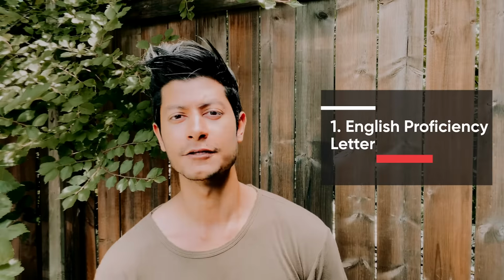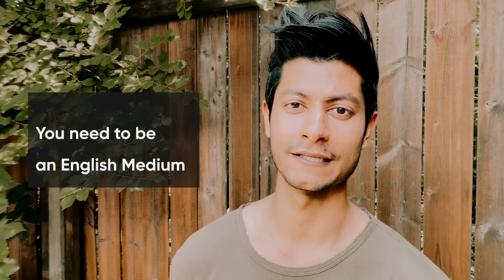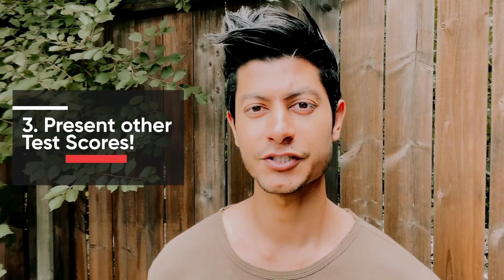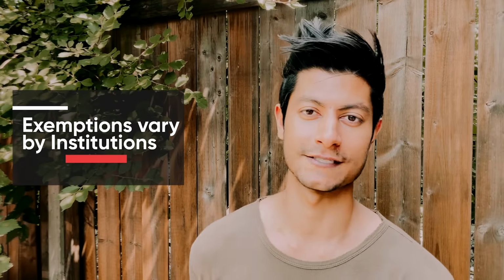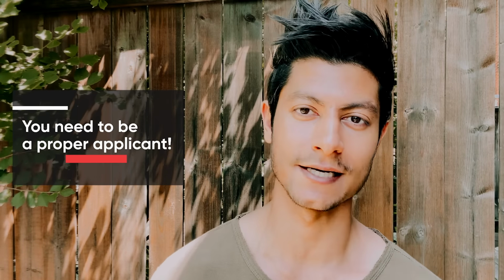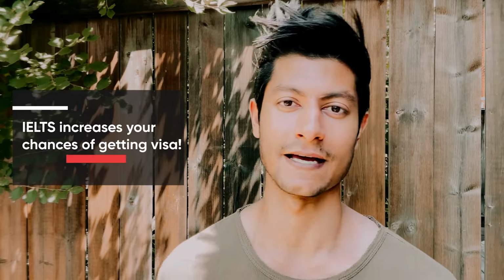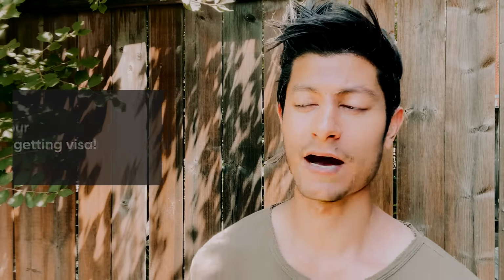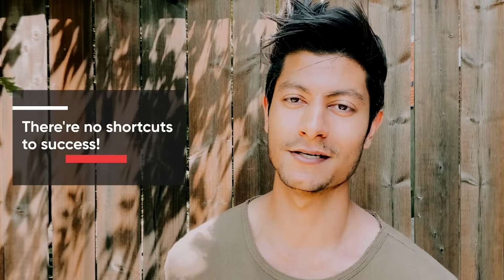Study In Canada Without IELTS in 2021 | 6 Ways to Study In Canada Without IELTS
Looking to Study in Canada without IELTS in 2021? In today's video I will discuss how you can study in Canada without Ielts.

There are 6 ways to Study in Canada without Ielts and I will share every strategy where you can study in Canada without having to write your Ielts test.

If you're looking to take admission in a Canadian university without IELTS, good news for you, the minimum IELTS score for Canada immigration has been waived temporarily. Colleges in Canada are also offering admission without IELTS, meaning you can study in Canada without IELTS in 2020.

If you're looking to study in Canada without Ielts from Bangladesh , Pakistan or India, this video is for you.